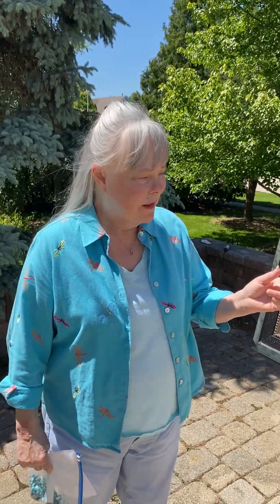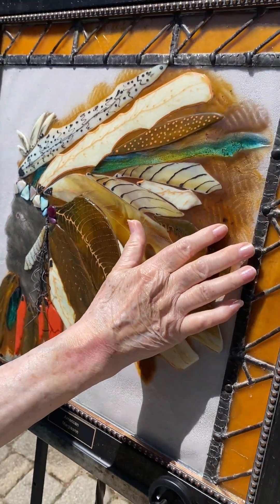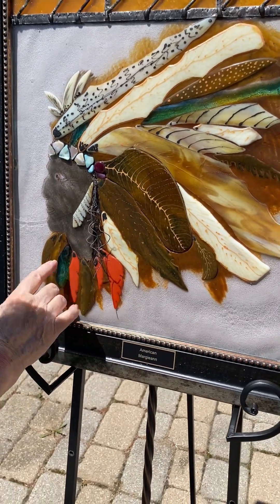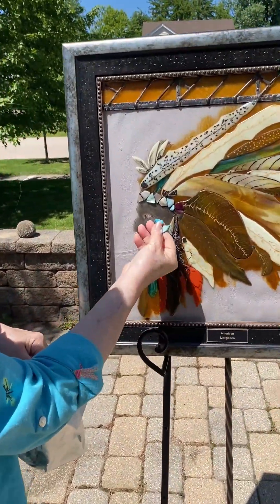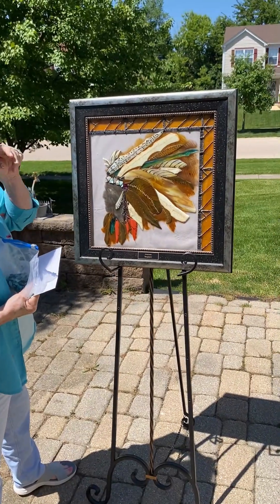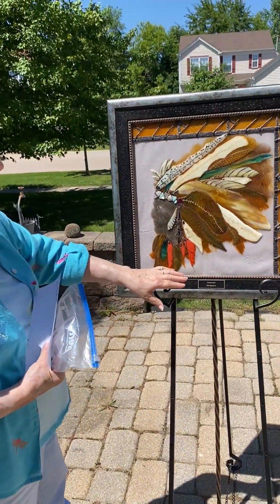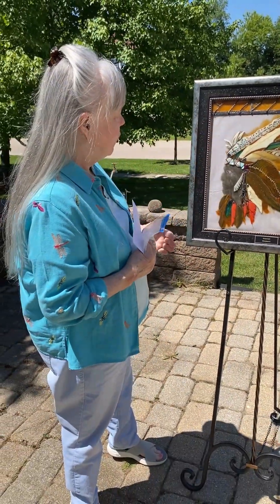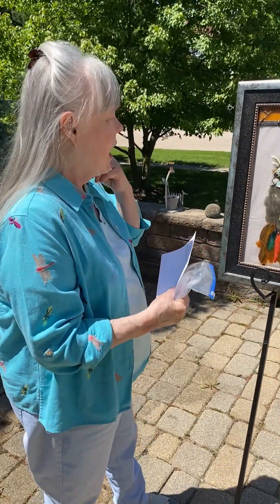The First Americans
The first Americans, in this piece we take a look at what the Native Americans might have looked like. Take the headdresses for example

Traditionally, headdresses were worn by male leaders and warriors during ceremonial occasions, rituals, and important gatherings. Each feather adorning the headdress was earned through acts of bravery